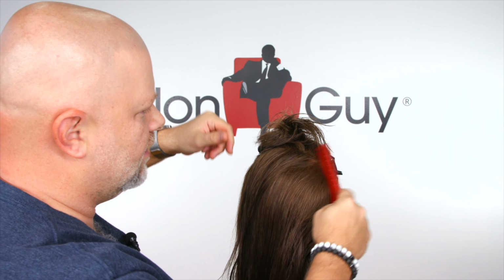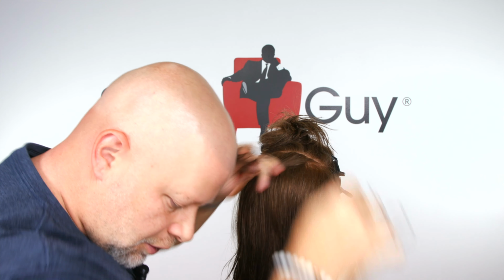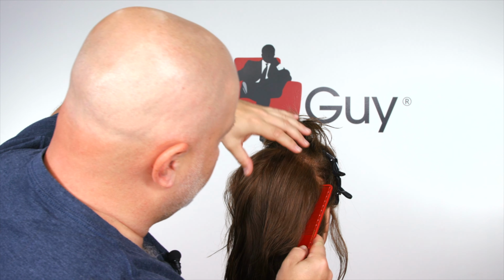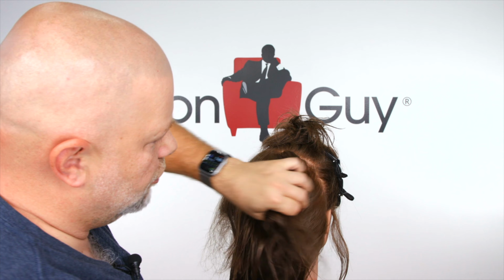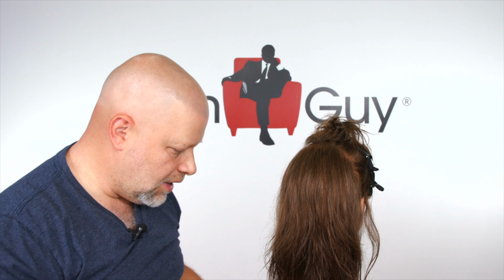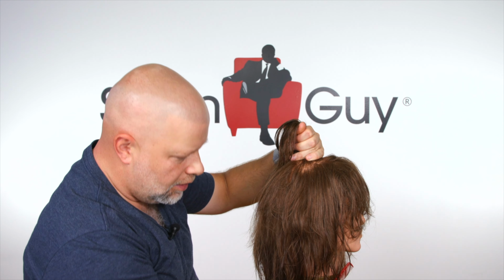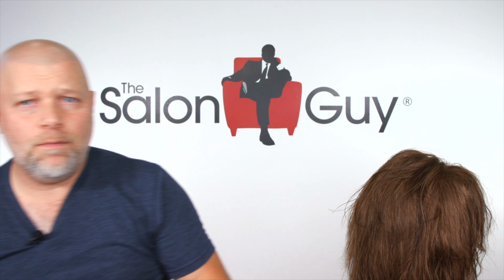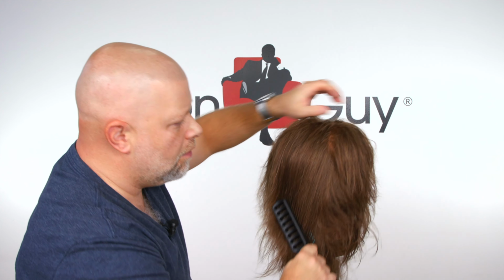How to Cut your Hair at Home in the Back of Your Head - TheSalonGuy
How to cut layers in the back of your head at home.